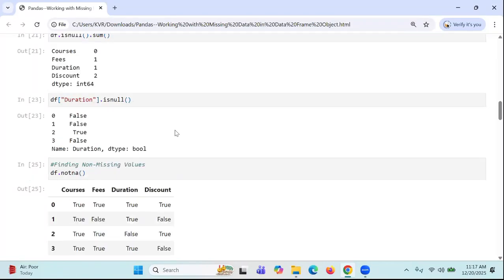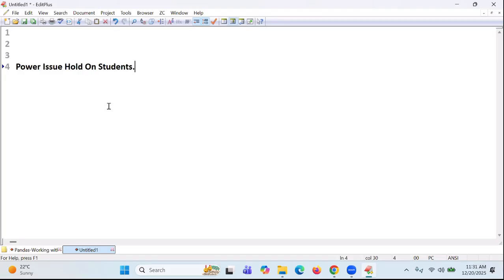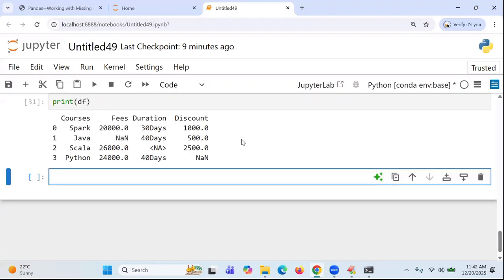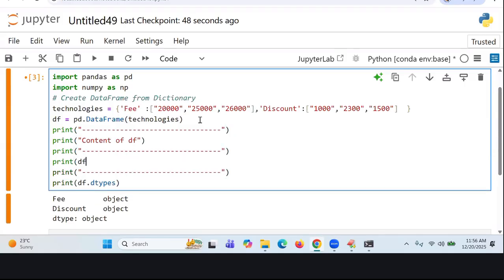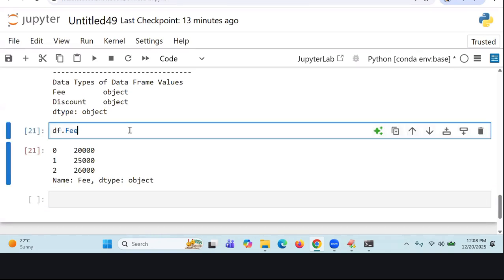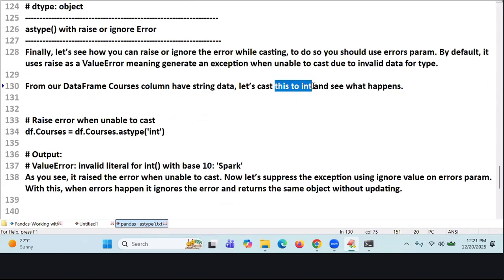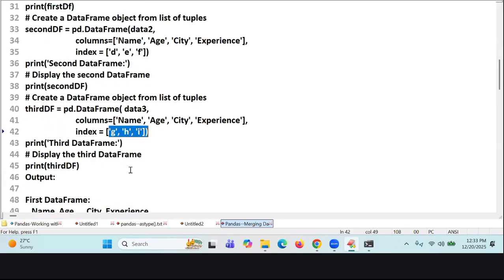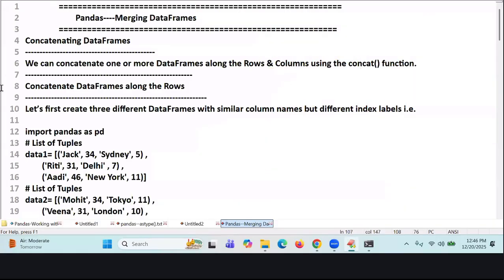Pandas Data Manipulation Masterclass: Master Missing Data, Merging DataFrames & the astype Function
Welcome to the complete Pandas Data Cleaning and Manipulation guide! 📊 In data science, 80% of your time is spent preparing data. This video covers three critical skills—handling missing values, merging multiple data sources, and managing data types—that will make you a much more efficient data professional.

What You Will Master:

1. Working with Missing Data:

    How to detect missing values using isnull() and isna().
    Strategies for dropping data with dropna().
    Techniques for imputing/filling data using fillna() (mean, median, and constant values).

2. Merging and Joining DataFrames:

    Using pd.merge() for Inner, Outer, Left, and Right joins (SQL-style).
    Stacking data vertically and horizontally using pd.concat().
    Understanding the difference between joining on indices vs. columns.

3. Data Type Conversion with astype():

    Why data types matter for memory efficiency and functionality.
    Converting strings to integers, floats to strings, and dates.
    Handling conversion errors gracefully.

By the end of this tutorial, you will have a solid grasp of how to take messy, fragmented data and turn it into a clean, unified dataset ready for analysis!

Pandas missing data tutorial
Pandas fillna vs dropna
Python pd.merge and pd.concat
Pandas astype example
Data type conversion in Pandas
SQL joins in Python Pandas
Handling NaN in Pandas
Pandas data cleaning best practices
Merge multiple DataFrames Python
Python for data analysis 2025